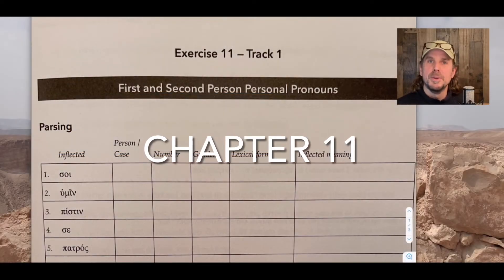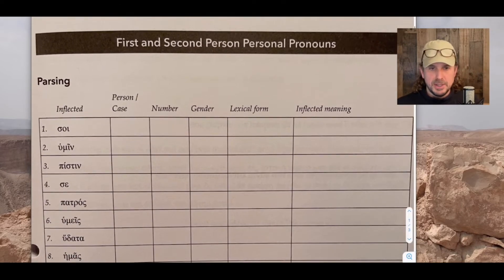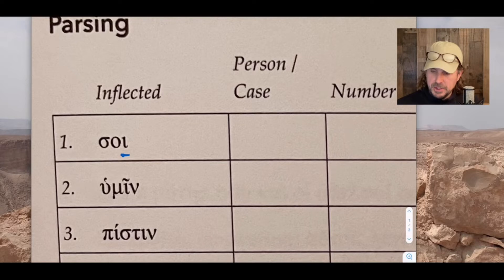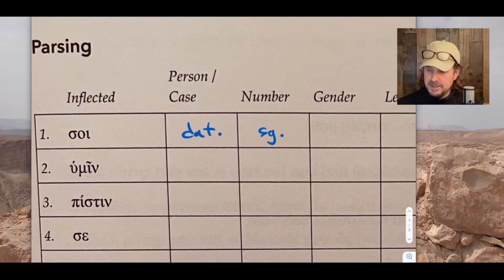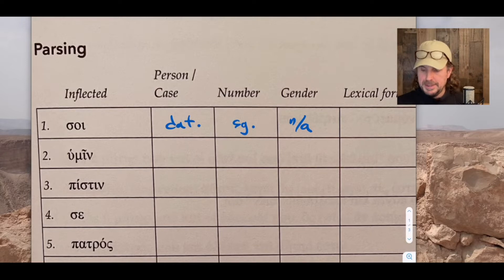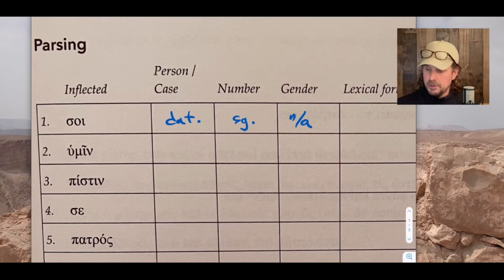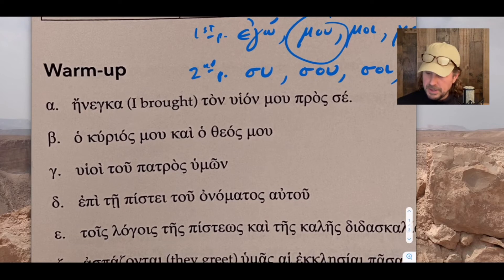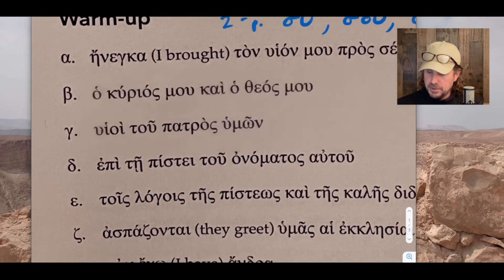First & Second Person Pronouns ~ Mounce’s Basics of Biblical Greek, Chapter 11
For my 1st Year Greek students!

This video goes over some of the Chapter 11 exercises in Mounce's Basics of Biblical Greek Workbook (4th Edition, Zondervan), and is designed as an additional resource for our weekly live class.

Consider studying Greek (or Hebrew or Aramaic for that matter!) with us at TorahResource Institute!